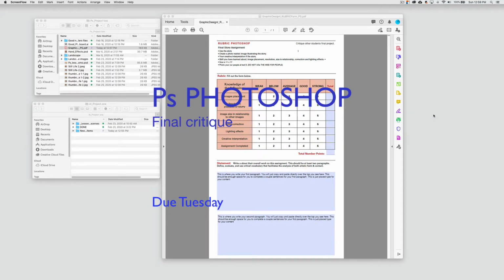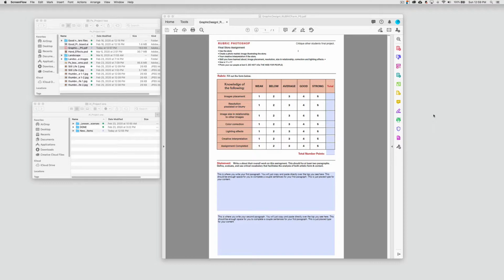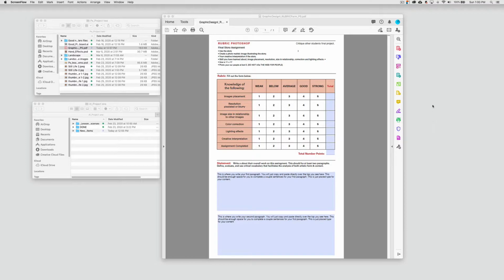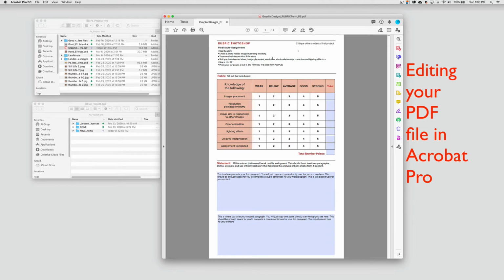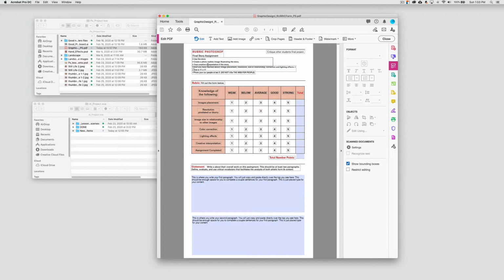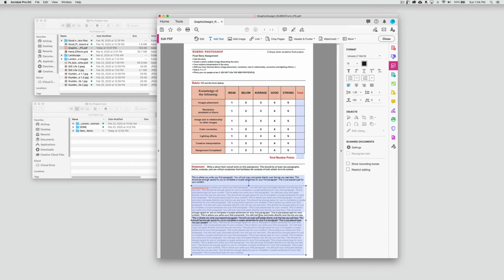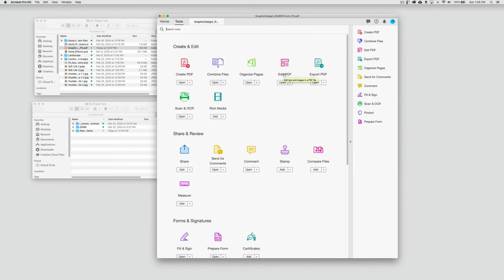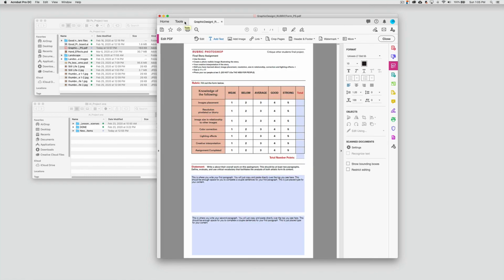PS_Final critique